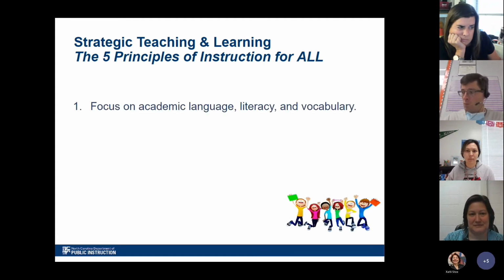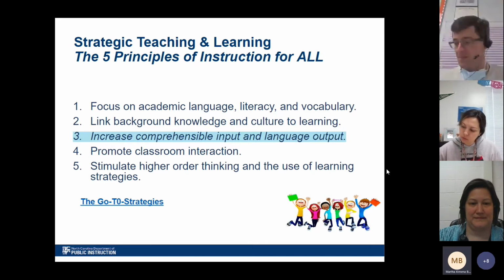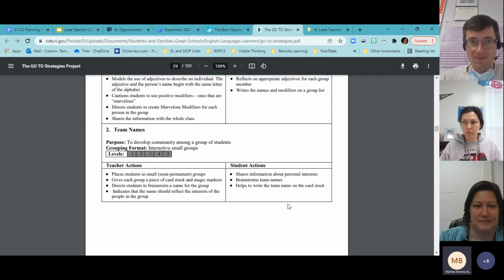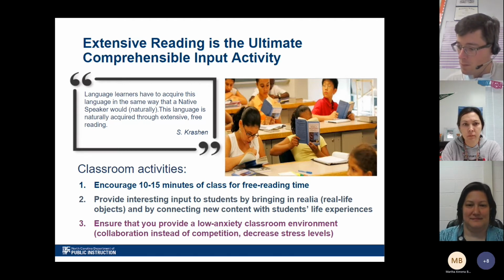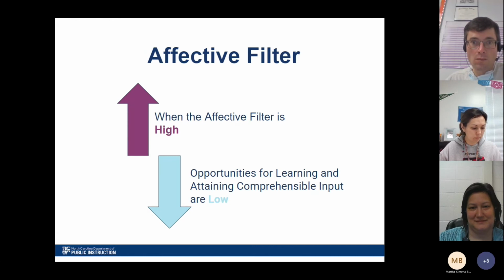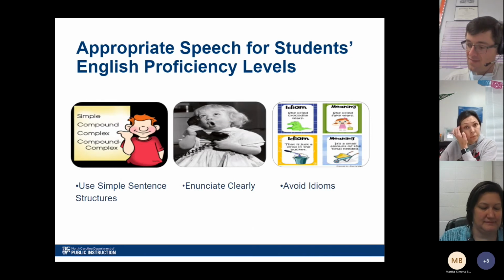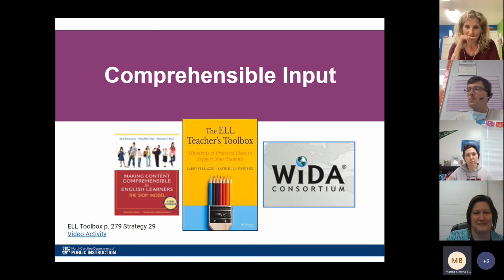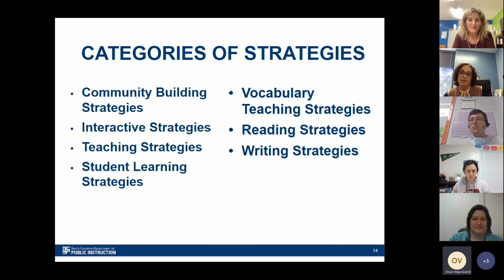Practices from the Field: District Wide PD Scaffolding Strategies for Teachers of MLs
Presentation by ESL Lead Teachers, Martha Banderas from New Hanover County Schools and Adriana Marston from Duplin County Schools at the 21-22 Lead Teacher Collaborative Group.